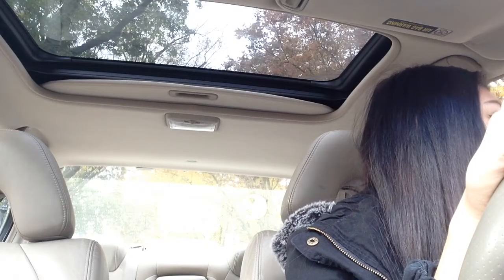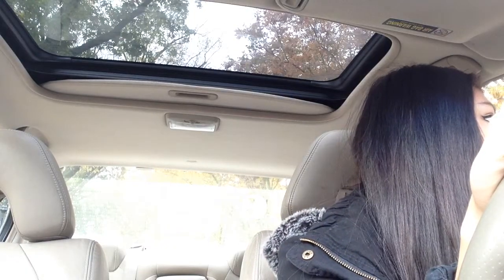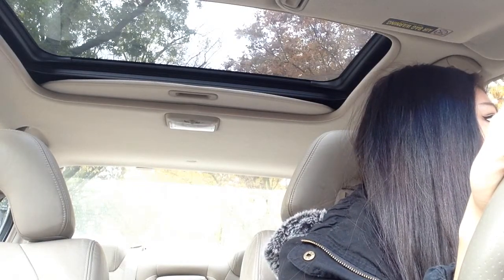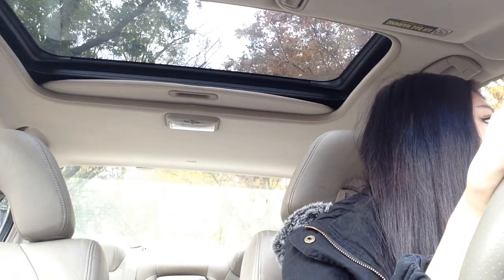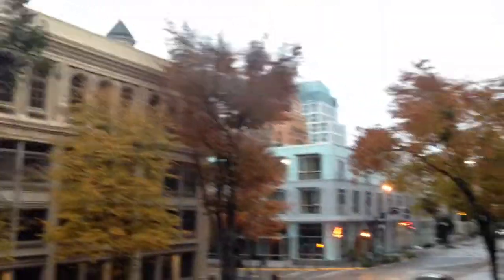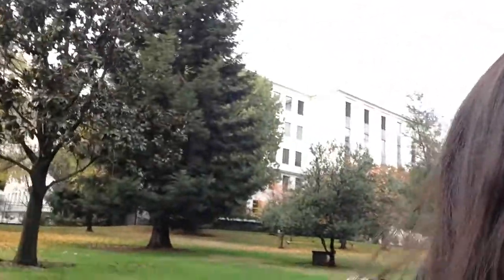Driving Around 'N Shit - Vlog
song: here comes the hot stepper - ini kamoze